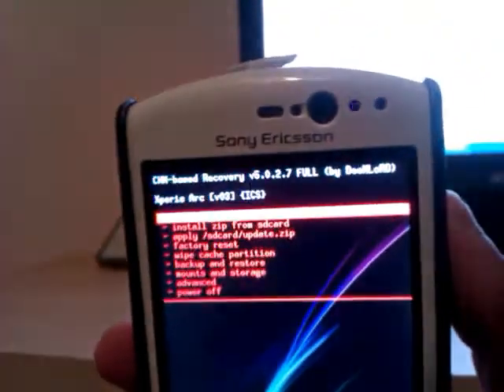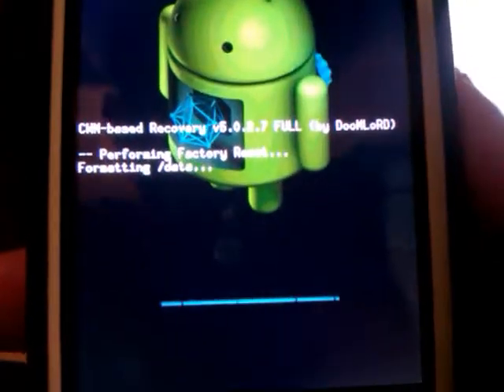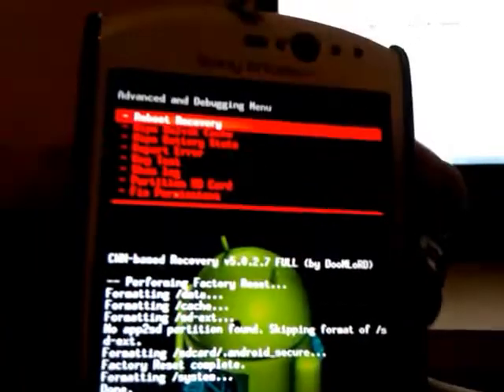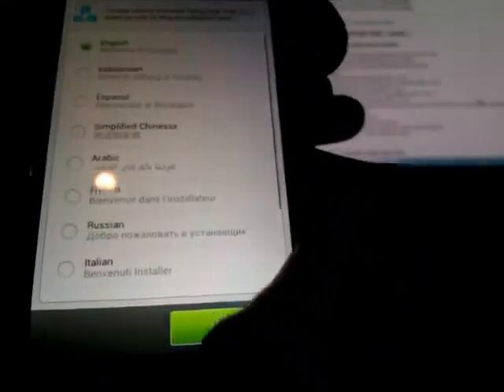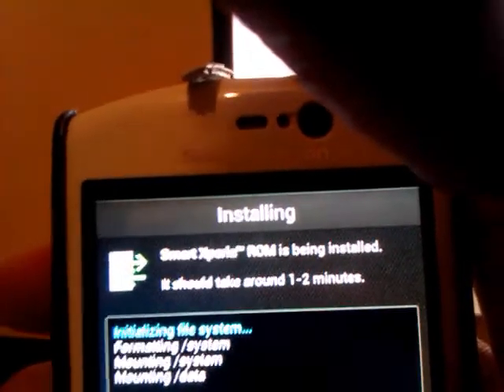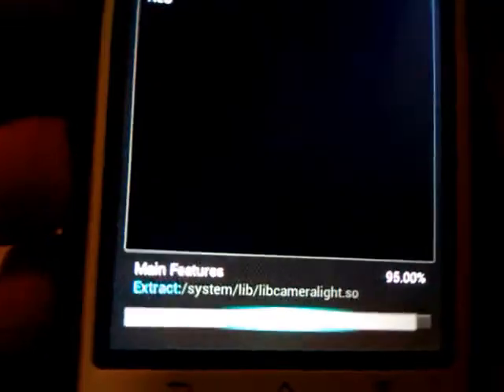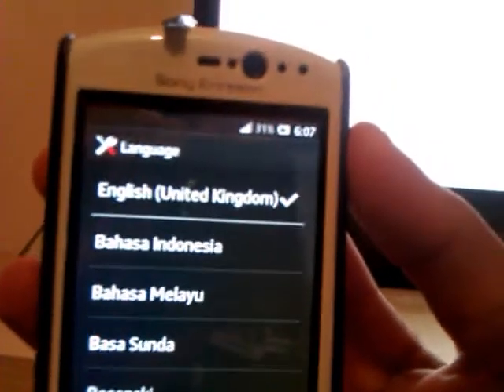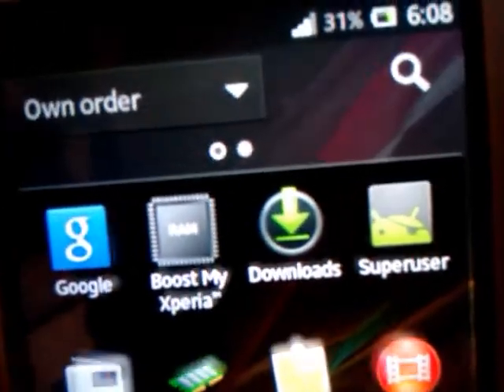How to install Smart Xperia Rom on Xperia Neo or Any Other Xperia Device